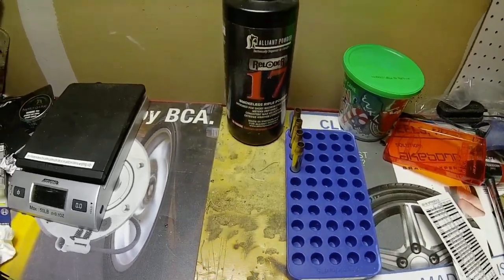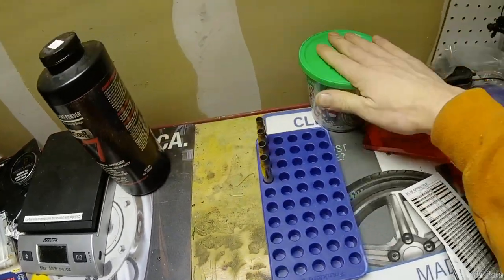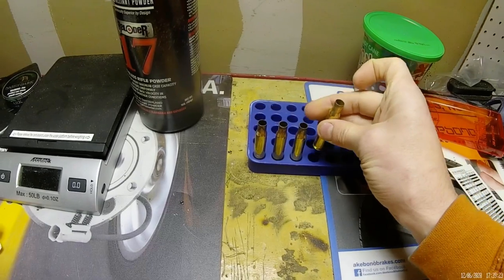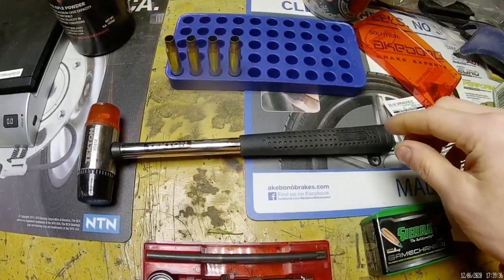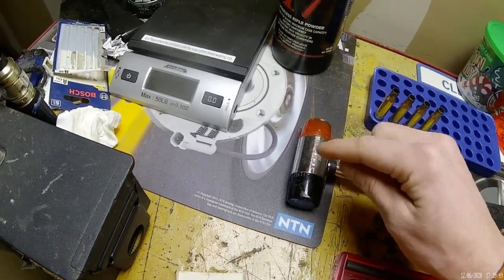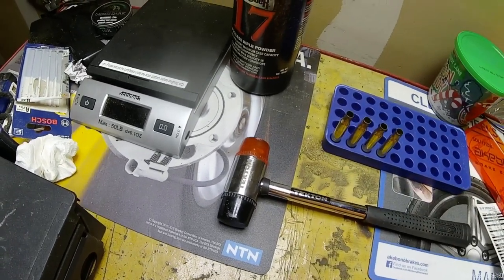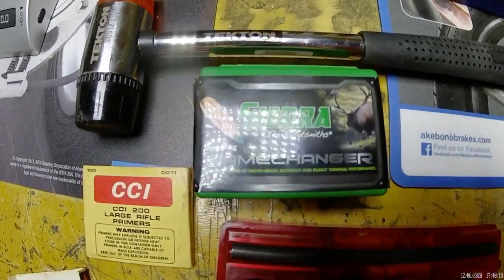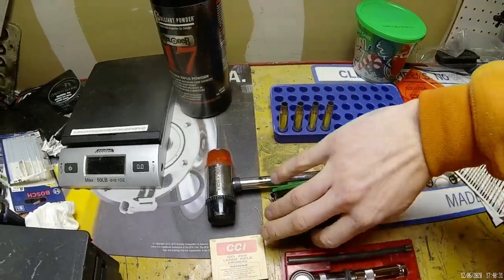How to reload on a budget!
This is a Lee 30-06 hand reloader.
Reloader 17 gun powder
Ciara game changer bullets